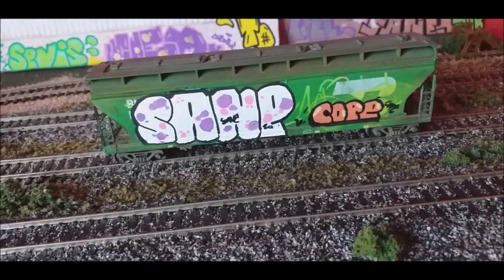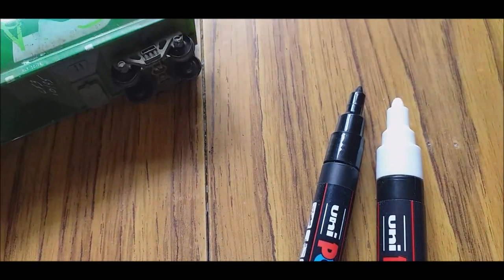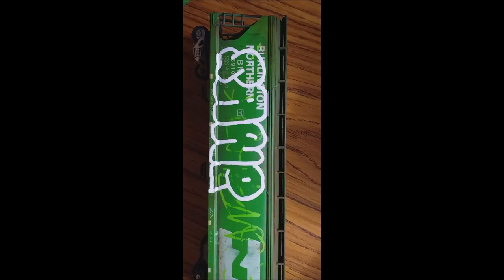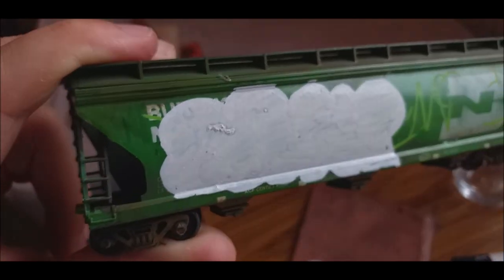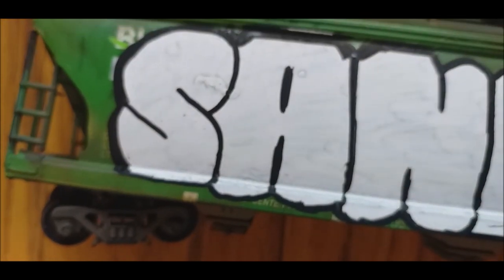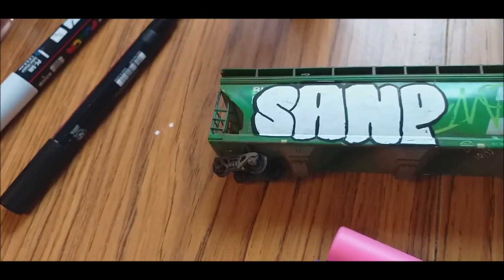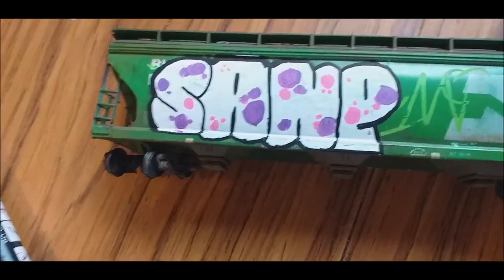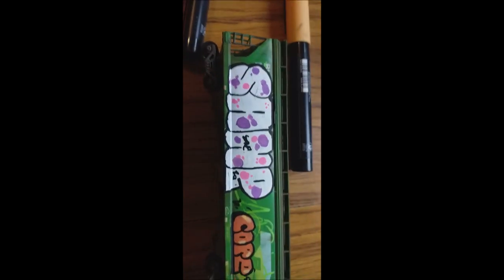How I Do OO annd HO Scale Model Railway Graffiti!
Hope you enjoyed the latest video from Locoforce!